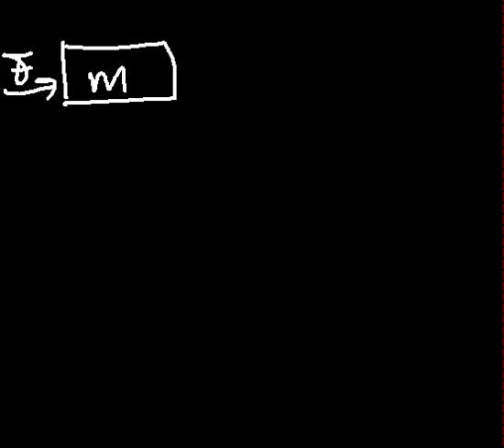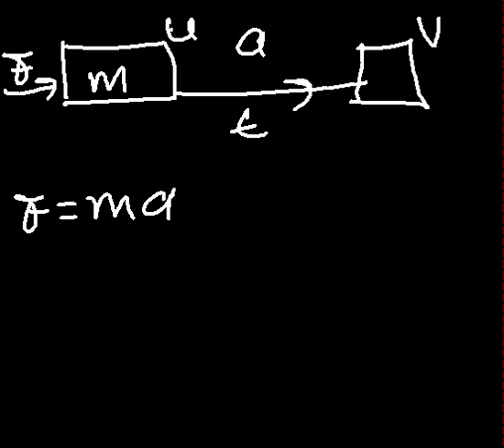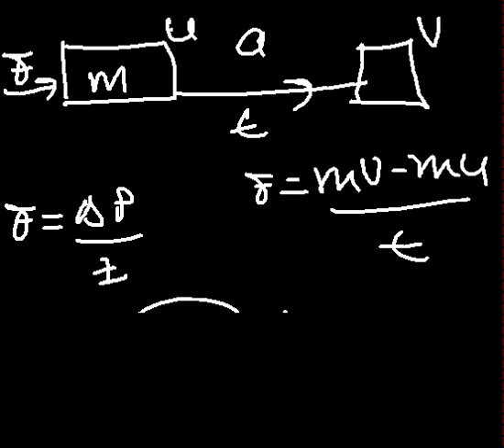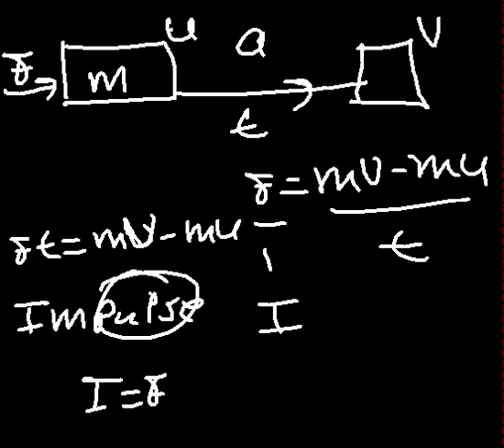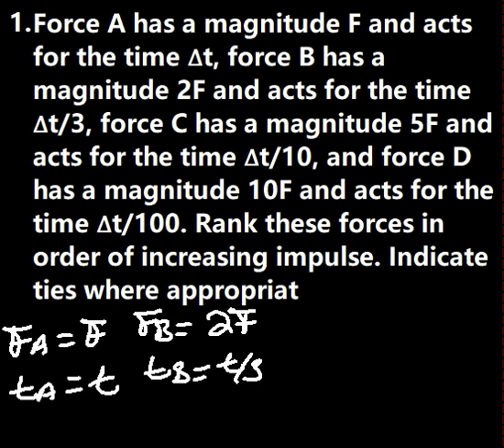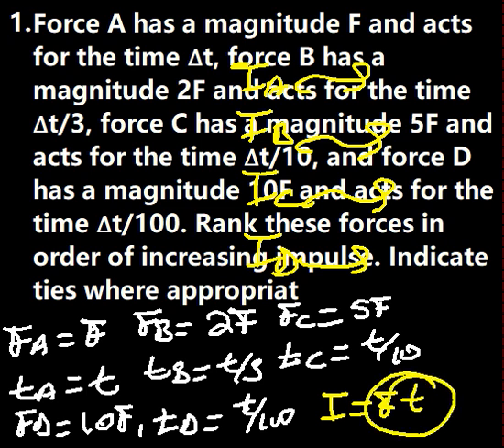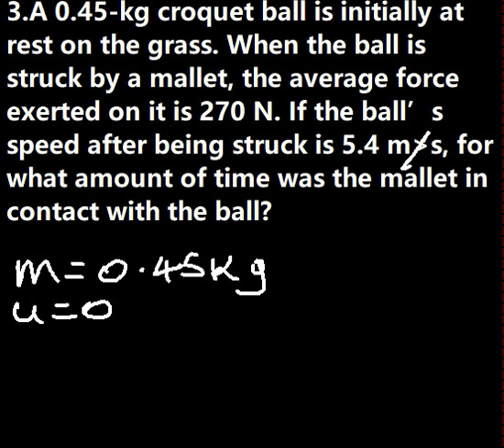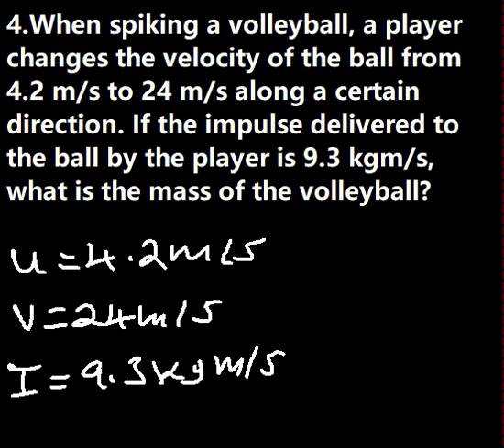NEWTON'S SECOND LAW OF MOTION VS LINEAR MOMENTUM|IMPULE